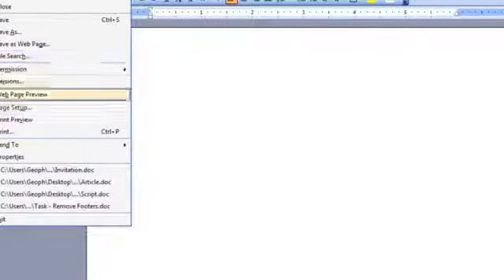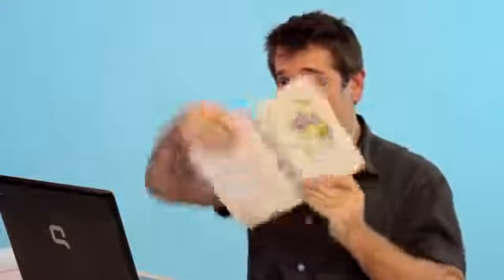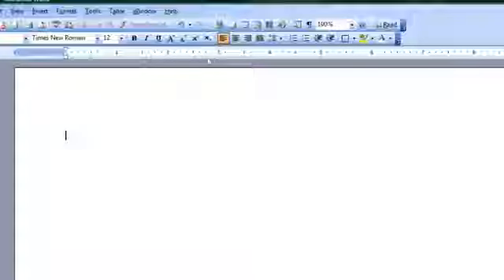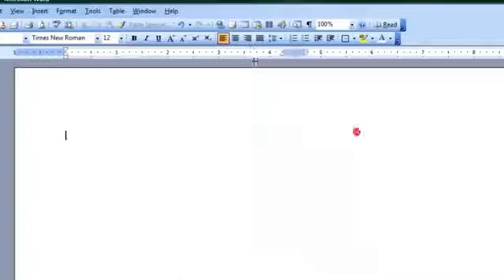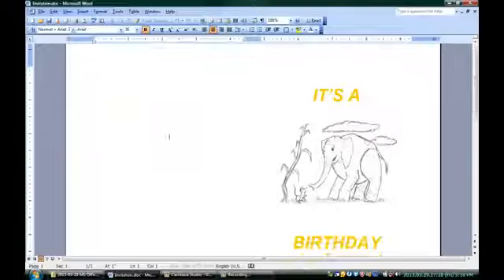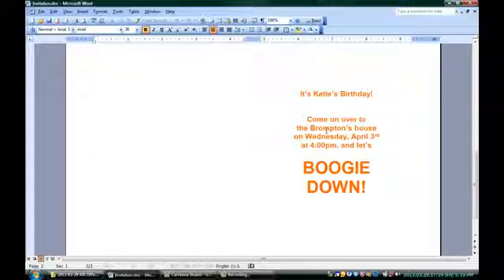How to Make Folded Invitations With Microsoft Word Microsoft Office Software2235